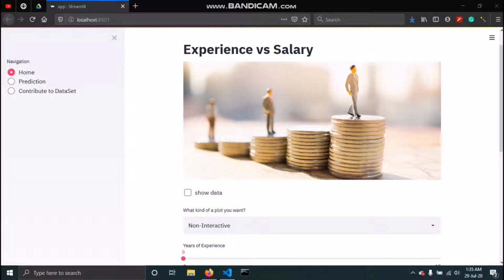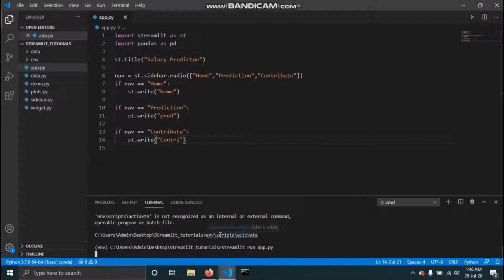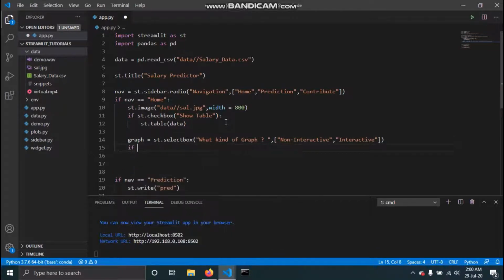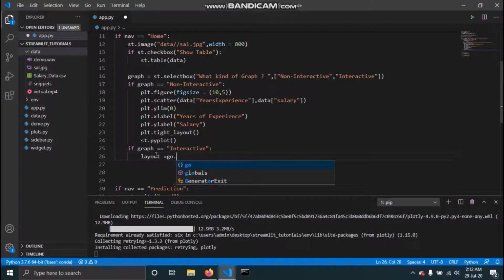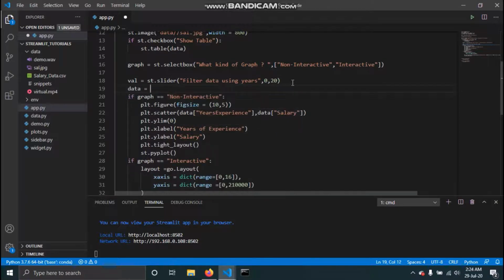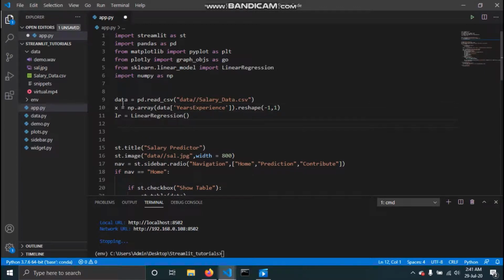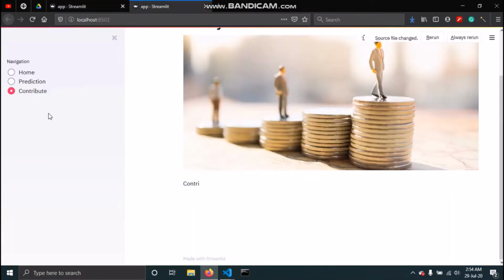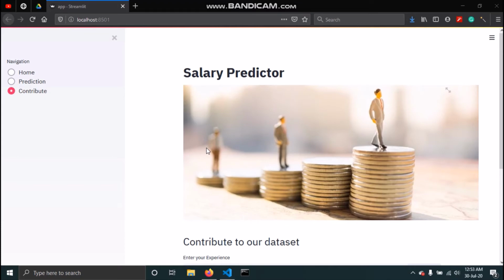Create a Web-App for your ML/Data Science project in under 30 mins using Streamlit !!!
In this video, we will be creating a Web-App for Experience vs Salary ML model. We will have 3 pages/sections in our app
1) The home page where we will allow the user to explore the dataset and also visualize it
2) The prediction page where we would predict the salary based on the number of years of experience.
3) The Contribute page where we would ask the user to contribute data to our dataset!

0:00 What will we make?
1:29 Basic Template
4:42 Home Page
16:49 Prediction Page
22:03 Contribute Page
26:57 Conclusion and Future Scope